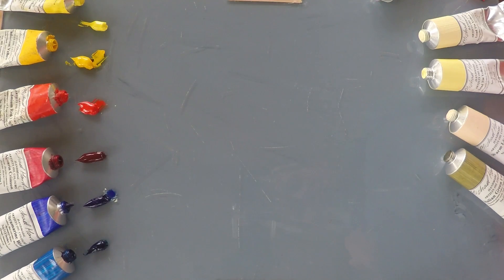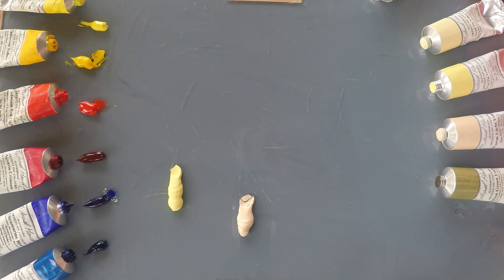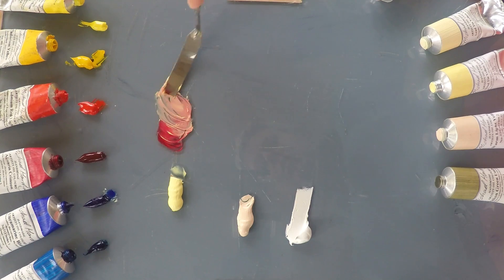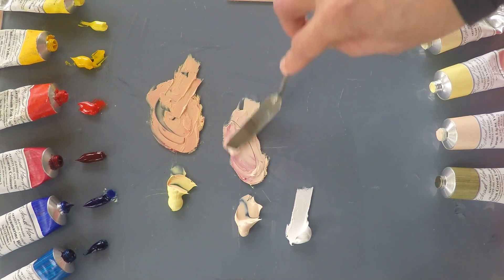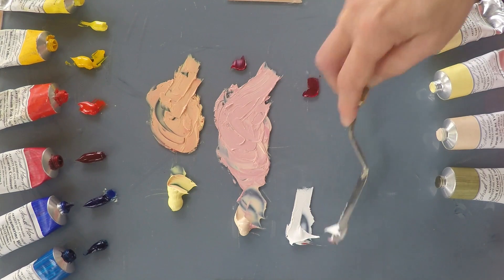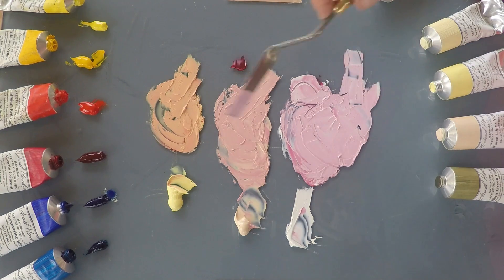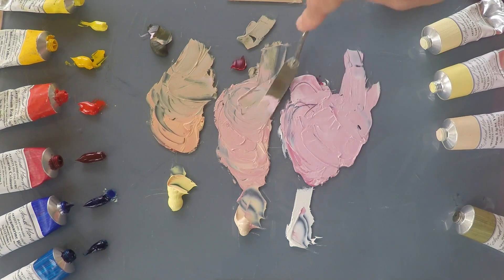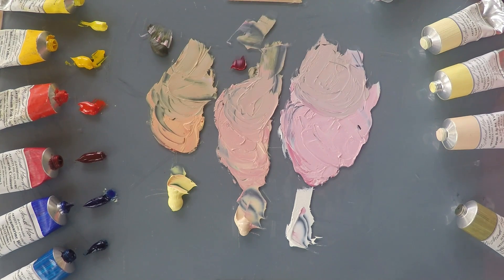Vicki Norman compares Michael Harding's Lead Tin Yellow Lemon and Warm Light Yellow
British Plein air artist and tutor Vicki Norman experiments with, and compares, Michael Harding's Lead Tin Yellow and Warm Light Yellow oil colours.

Keep an eye out for more experiments with Michael Harding's other new colours including Italian Green Umber, Quinacridone
Rose,  Cobalt Teal, Comparing Browns, Lead Tin Yellow Light, Amethyst, Deep Purple, Neutral Grey, Warm White and more...